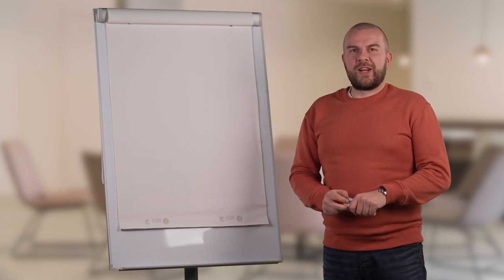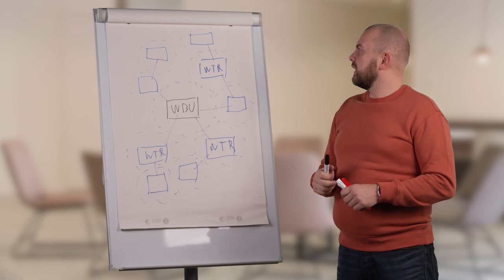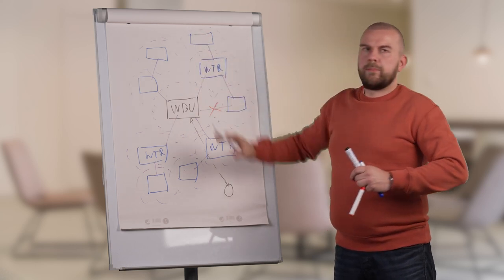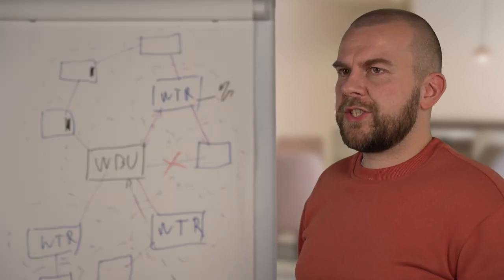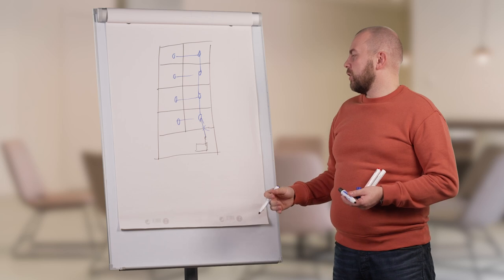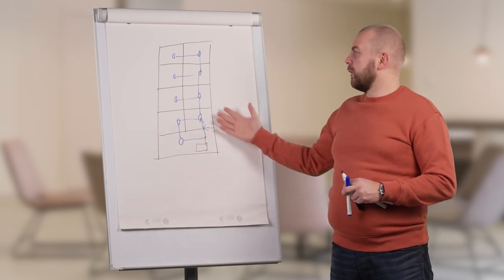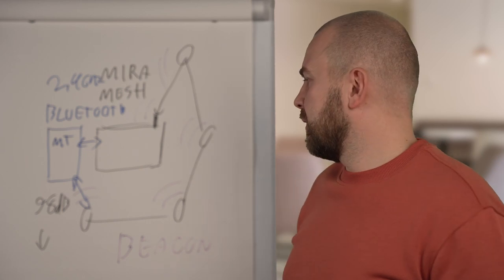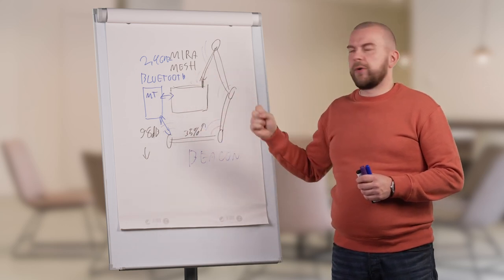How to design a wireless network (Produal Academy, episode 5)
In this episode of Produal Academy, we go through how to design and plan properly the wireless MESH network

Contents of this video:
0:00 Intro
0:15 Design MESH-network
4:44 MESH-network design example for apartment building
6:25 Frequencies and technologies in MESH-network
10:15 Designing solid MESH-network for office building
13:27 MESH-network desing in vertical installations